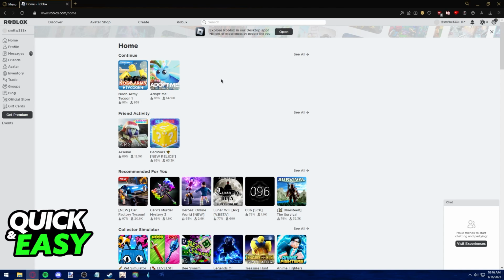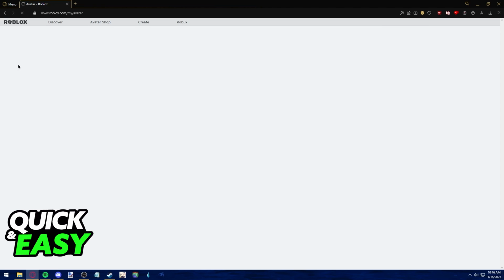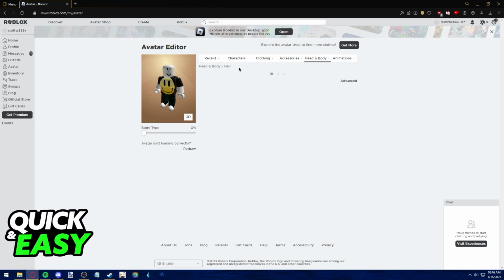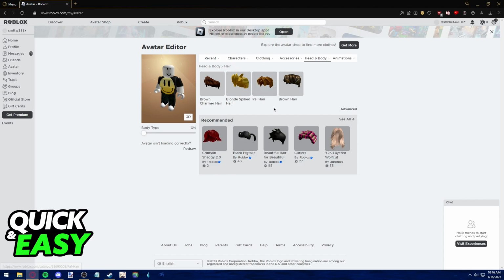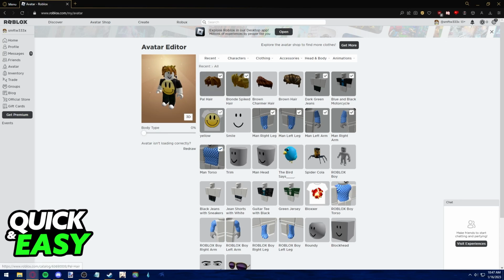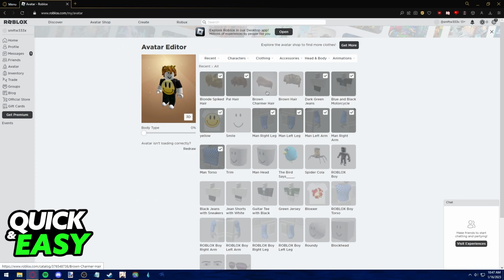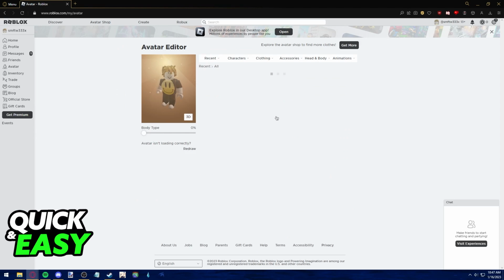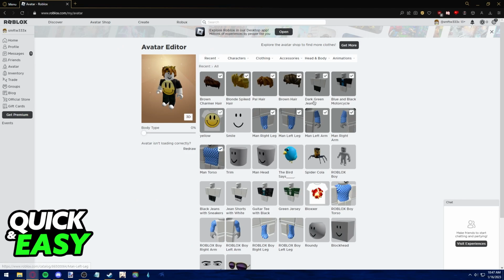How To Put 3 Hairs on Roblox 2025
In this video I will show you how to put 3 hairs on roblox 2025.

I hope I have helped you with the video!